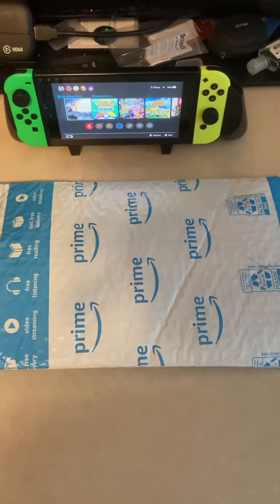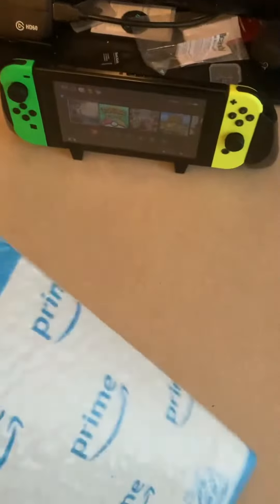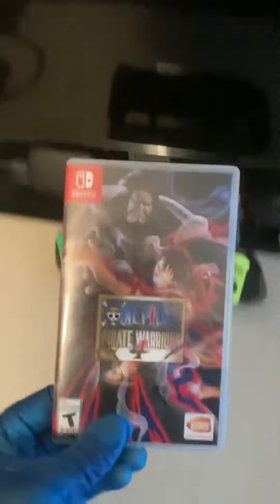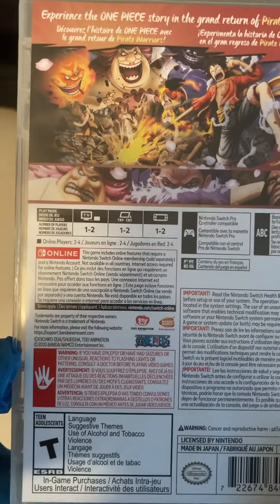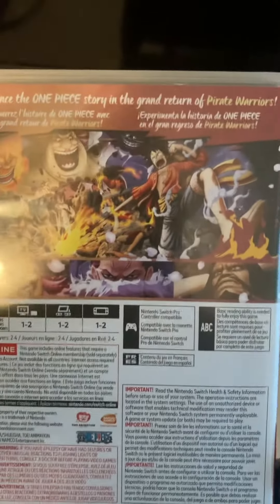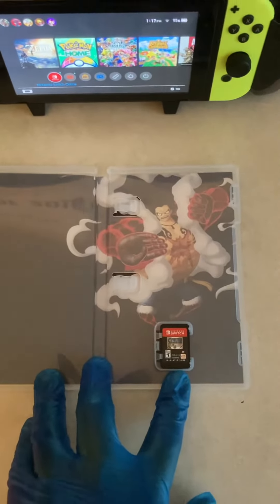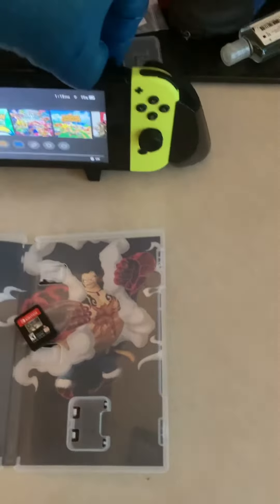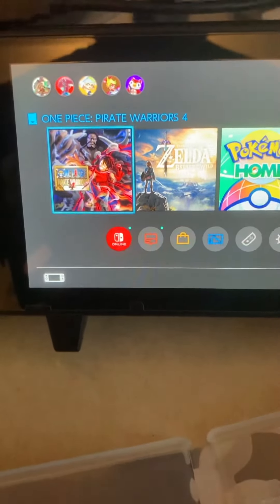Unboxing One Piece Pirate Warriors 4 (Nintendo Switch)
Nintendo Switch ID: SW-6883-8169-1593 Russell
PSN: linklegendruss

What i use for streaming: Yeti Nano is a premium USB microphone designed for broadcast-quality podcasting, YouTubeTM content, game streaming, SkypeTM calls and voiceover work. Inspired by the #1 selling Blue Yeti microphone, Yeti Nano features 24-bit sound quality, a compact design, and plug ‘n play operation for instant streaming on PC/Mac. The premium looks great on camera and on any desktop. Featuring a no-latency headphone output and controls for headphone volume, mic mute and pickup pattern, Yeti Nano is the perfect mic for modern broadcasters.

The Elgato 10025015 Game Capture is designed to capture every moment spent during gaming. It has a black Logitech Webcam, a black video game capture card box device, and it is light(0.8 pounds) for easy handling. Furthermore, it has an impressive design and has a wireless Bluetooth headphones for audio or music requirements, USB2.0 VHS to DVD video capture device support windows, and a gaming chat link. It is also easy to install.